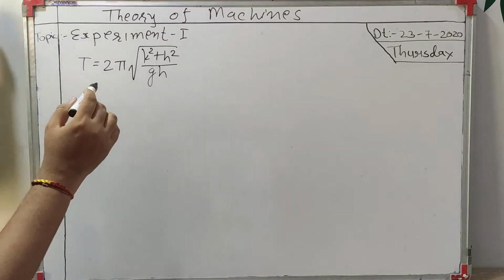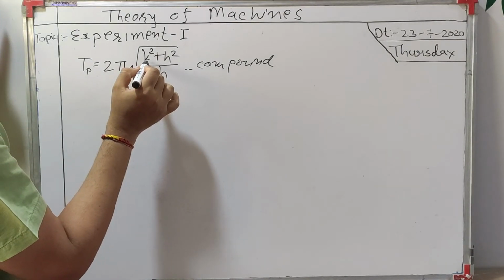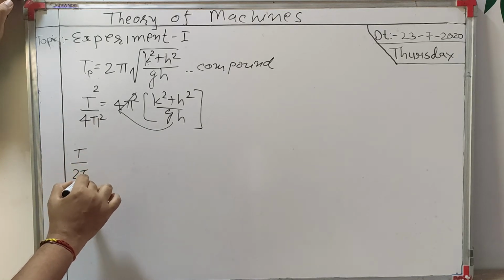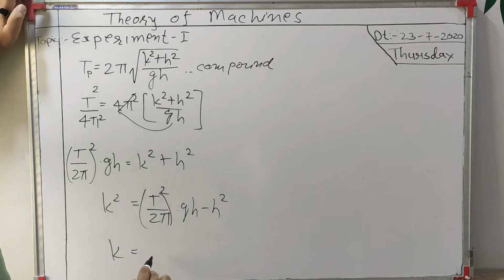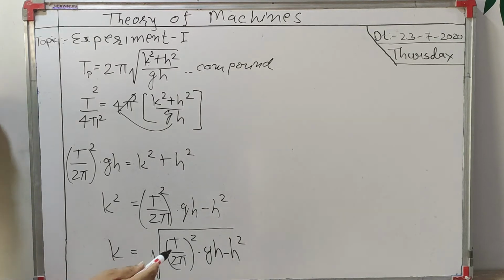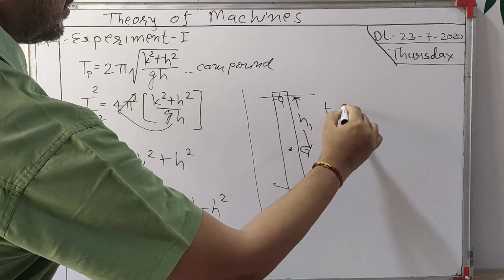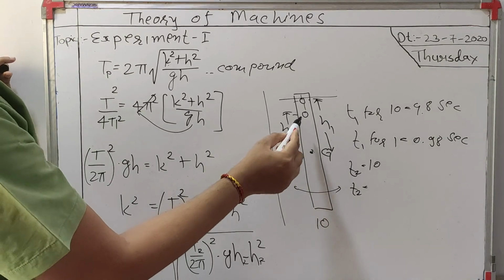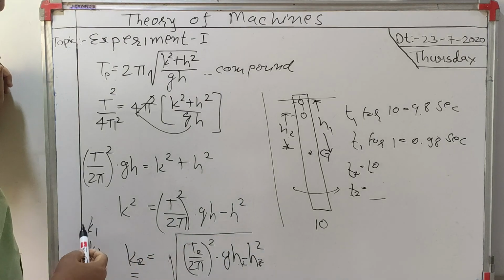Experiment 1 Intro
Experiment 1 : Compound Pendulum Introduction